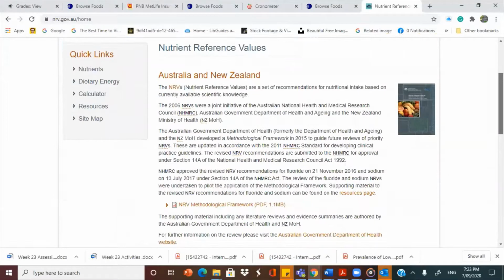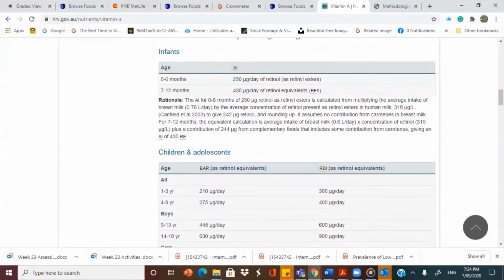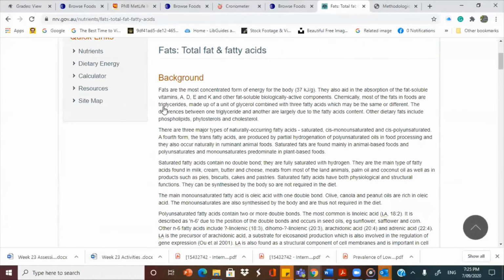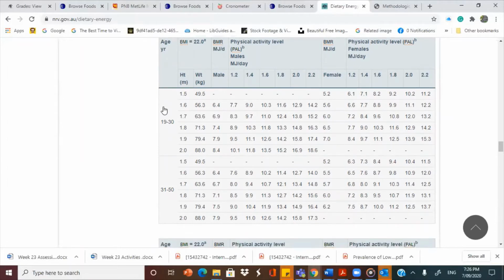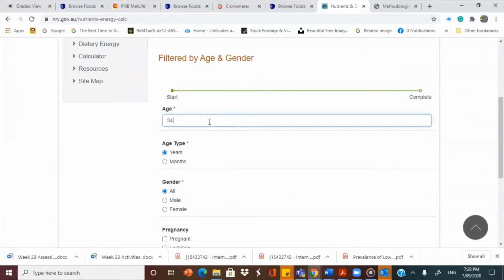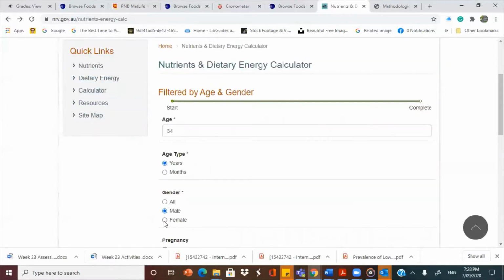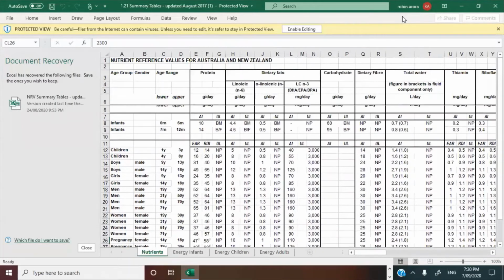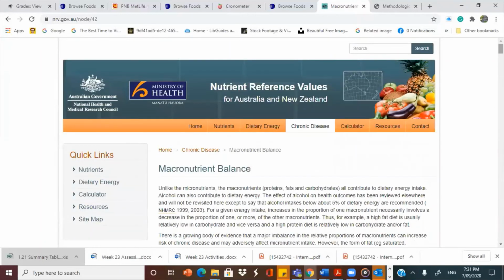Nutrient Reference Value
Watch the video if you want to know how much micronutrient and macronutrient are required for your age, gender and different stages of life.